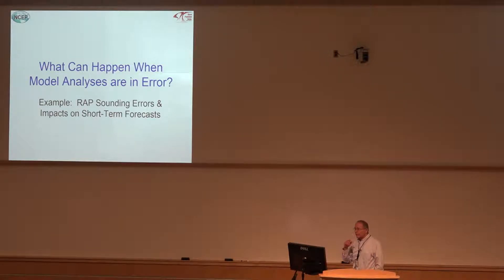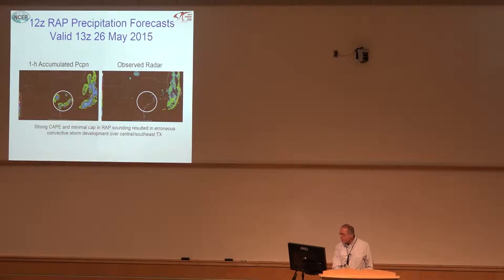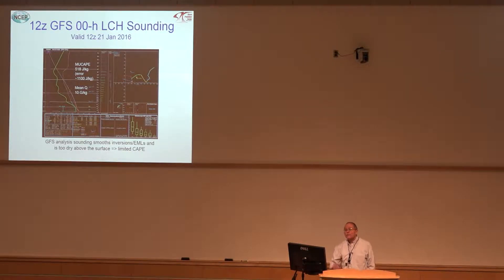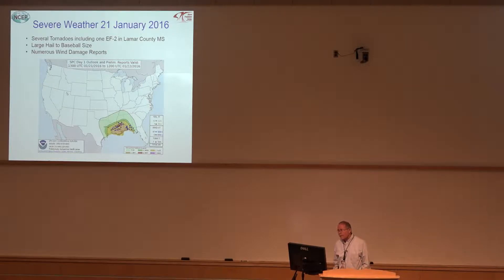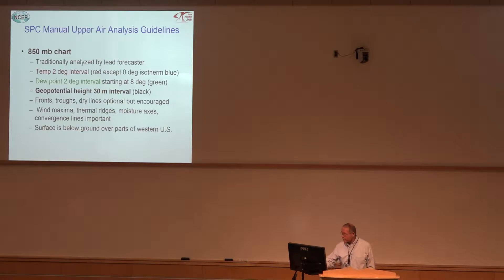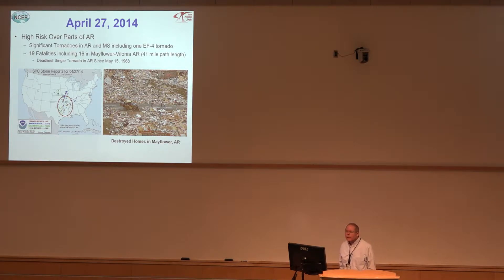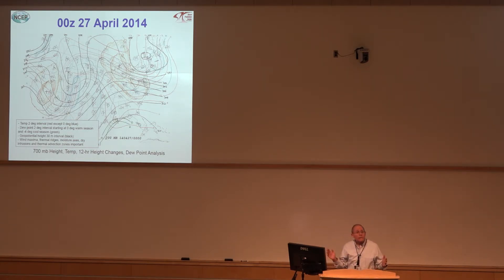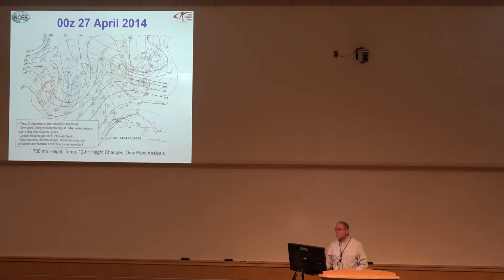Model Analysis Errors and Upper-Air Analysis Examples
Lecturer: Steven Weiss

Weiss presents examples of model analysis errors, as well as manual upper-air analyses for selected severe weather events.

Here is a link to the SPC website for more videos on subjective chart analysis and forecasting philosophy: